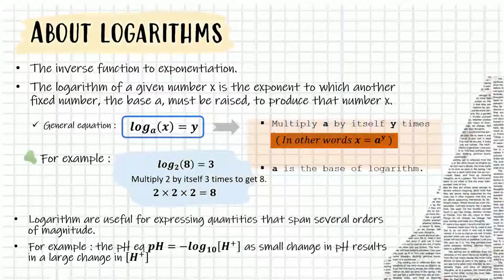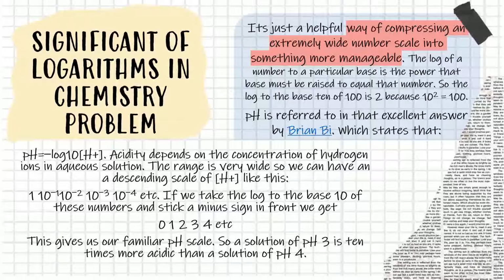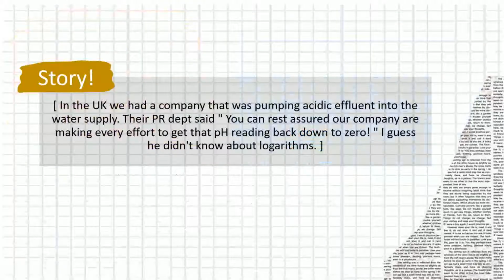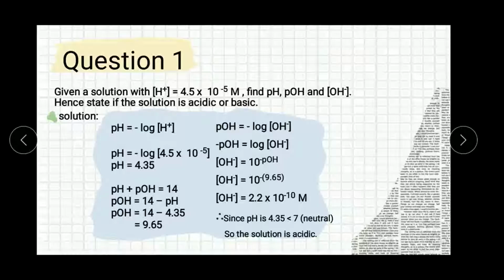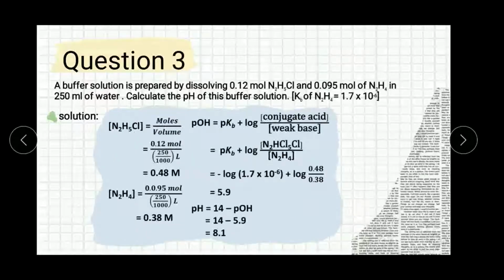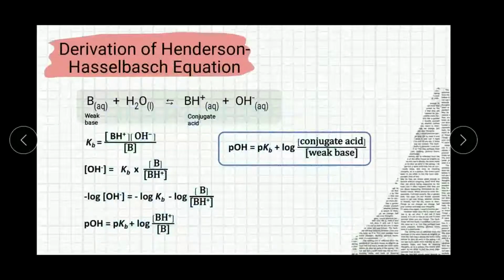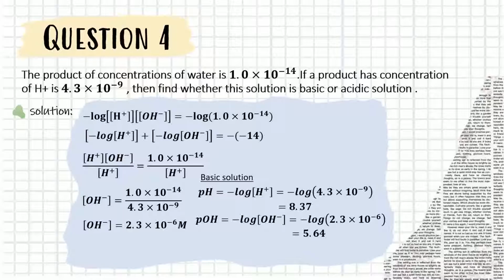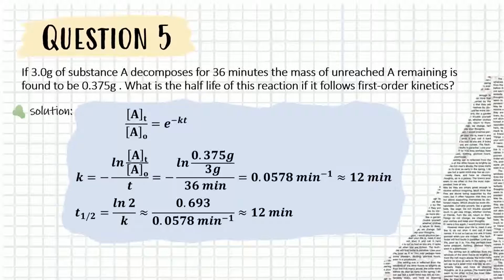TSF2-G1-SMC1013- 2.5-Logarithm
Topic 2.5 -Logarithms
This video was specially prepared by Group 1TSF2. The members of the group as list below:
1.      Muhammad Irfan Arif bin Badarudin (1202542)
2.      Muhammad Aqil Imran bin Badruldin (1202543)
3.      Muhammad Fareez Naufal bin Fadilah (1202545)
4.      Muhammad Noor Syahir bin Mohd Noor Azam (1202561)
5.      Ahmad Faiq bin Sayuti (1202970)